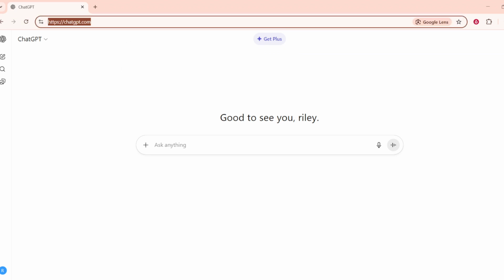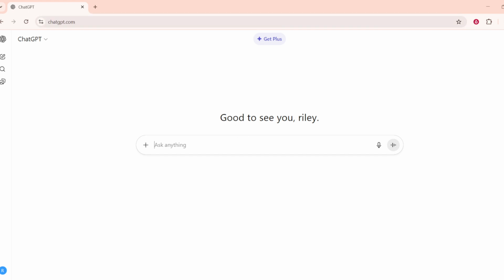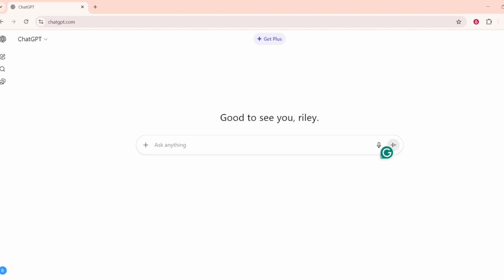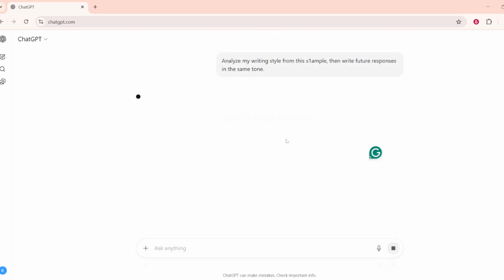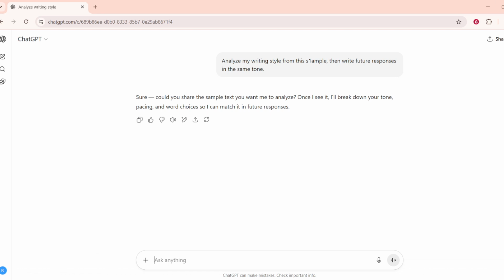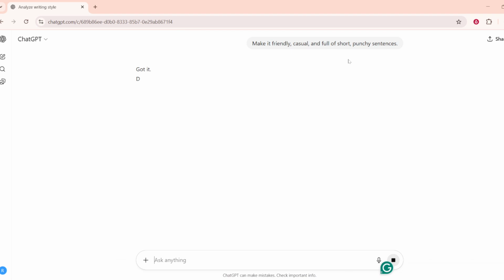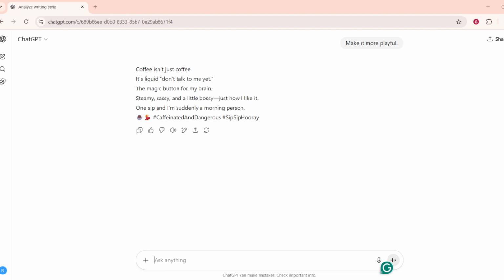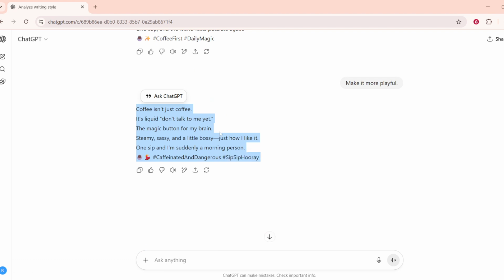How to Make ChatGPT Write in Your Exact Tone and Style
In this video We will show you How to Make ChatGPT Write in Your Exact Tone and Style how to train chatgpt on your writing style, how to make photo with chatgpt, how to use chatgpt in research, how to use chatgpt image creator, how to make money during a recession, train chatgpt to write like you, how to humanize chatgpt text, how to make money online, how to use chatgpt, how to use chatgpt for photo editing, how to prompt chatgpt, teach ai your writing style, how to reduce plagiarism using chatgpt, chatgpt custom writing style, how to write a research paper, how to write a review paper